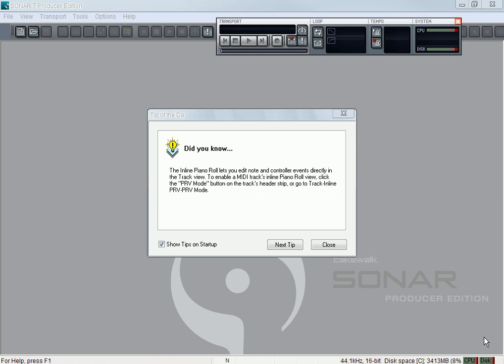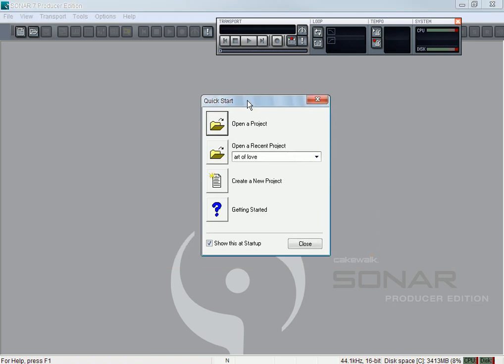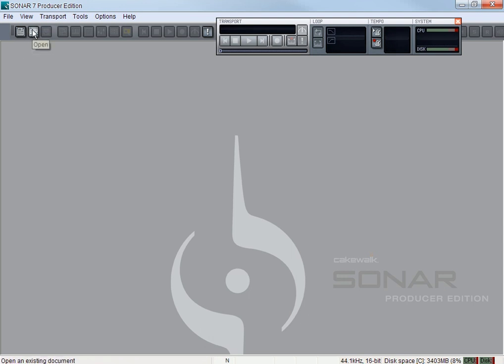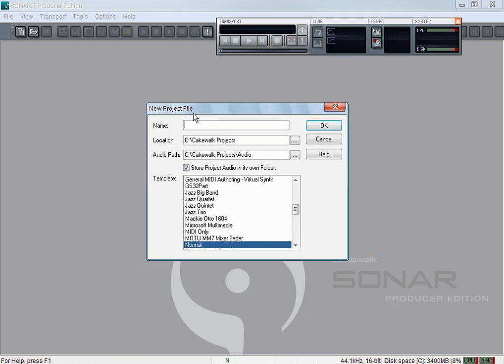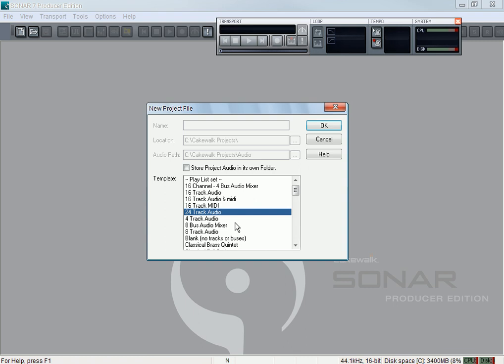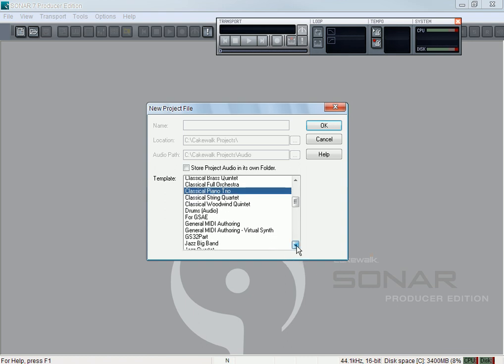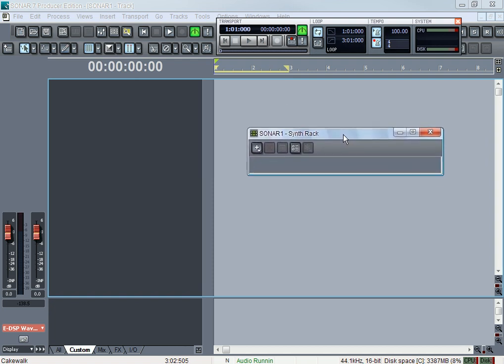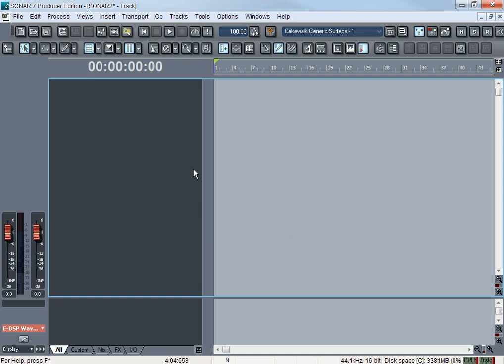Cakewalk Sonar beginner tips by Big Grime Vol1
This is a beginners video series for people how just starting out and no nothing about sonar or cakewalk products. I will be doing a whole series. From beginner to advance. When I am done you will be making tracks and recording with your eyes closed.